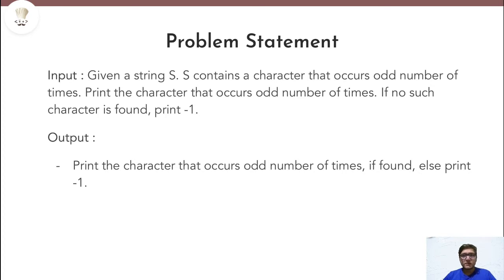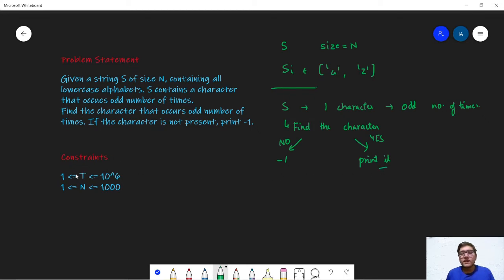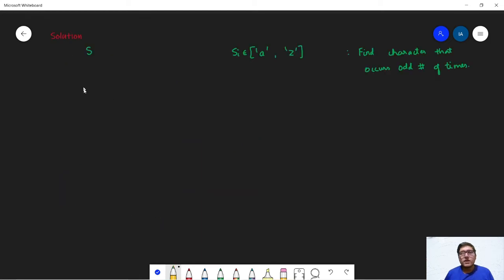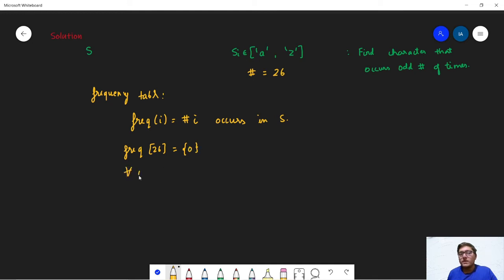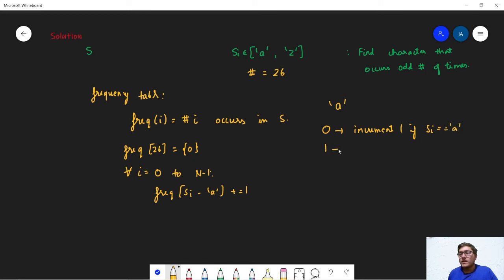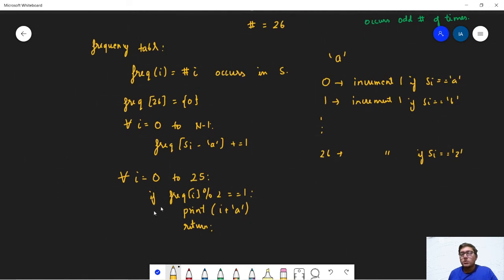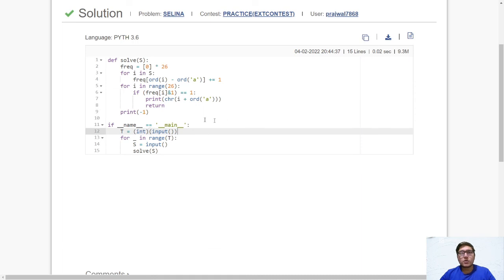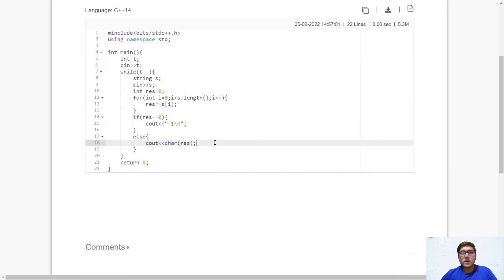SELINA | N/A | Coding with Logic: CP Problems Solved N/A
"Improve your skills and logic and master the art of Competitive Programming with CodeChef. It's best if you can solve it yourself. But if you can't, you can always check out the detailed explanation of the problem by our expert educators in these videos where top coders and experts in the industry will explain questions of varying difficulty in detail. In this video, Prajwal will be discussing the problem: N/A (SELINA ).

You can skip to watch the relevant parts:
Timestamps
00:00 - Introduction
00:19 - Problem Statement
01:17 - Test Case Explanation
02:09 - Solution
05:12 - C++ Code
05:57 - Python3 Code
06:35 - Common Errors